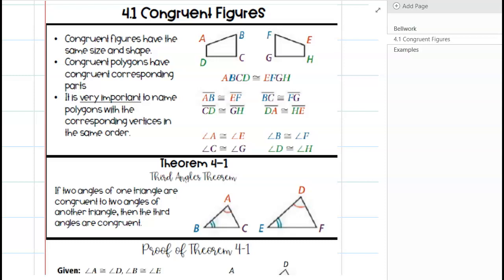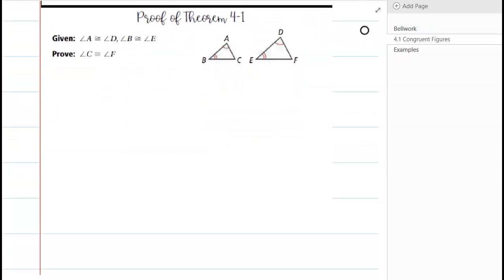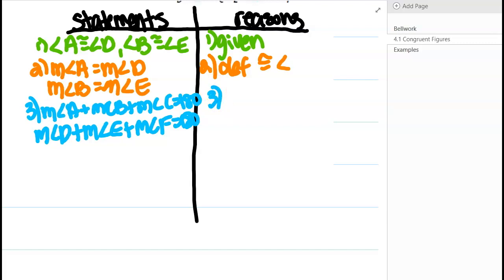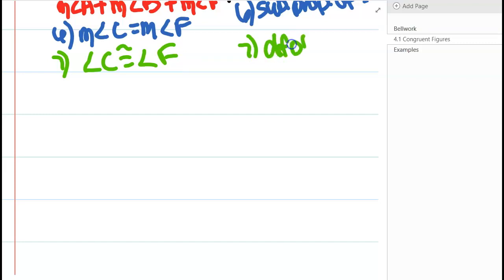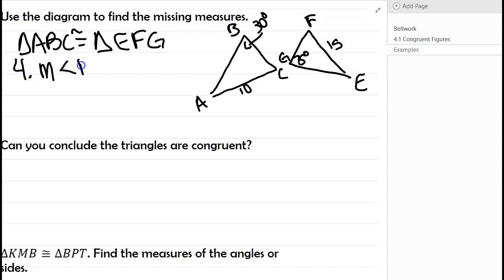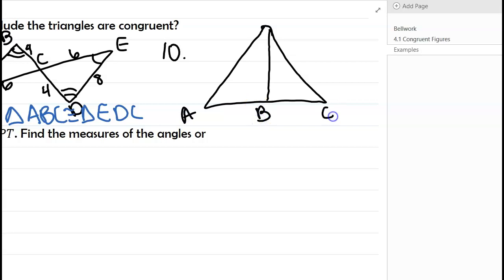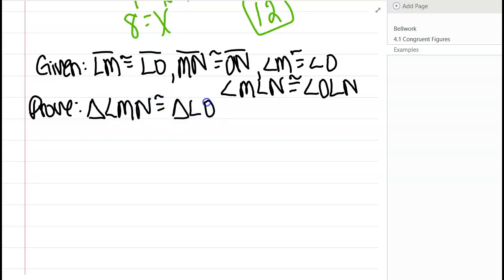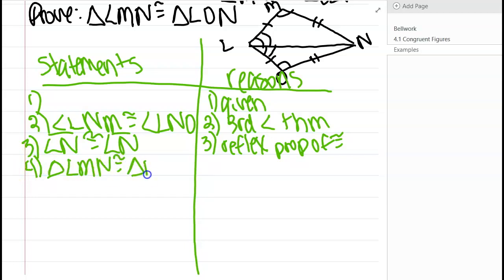Advanced Geometry - 4.1 Congruent Figures